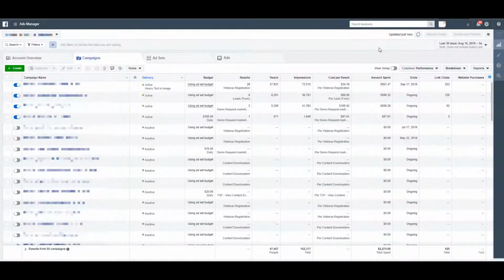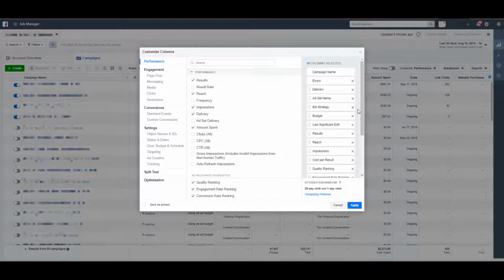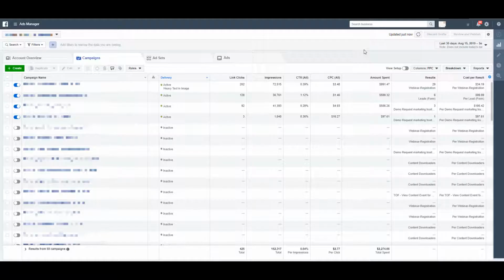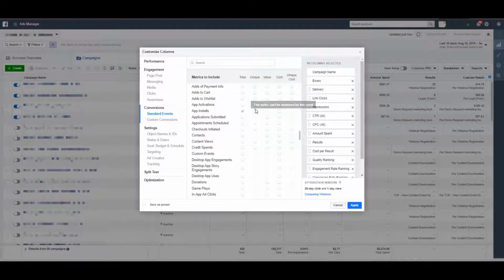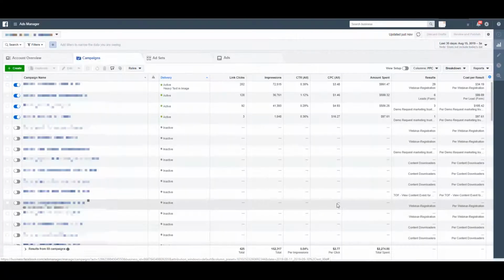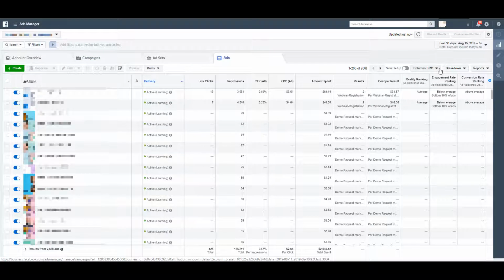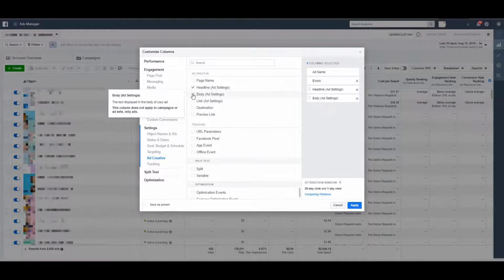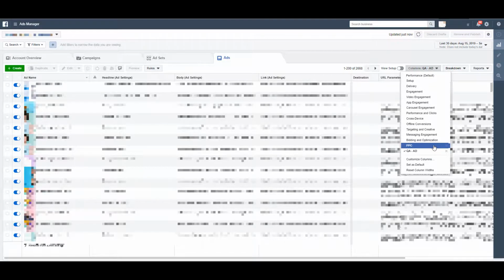Facebook Custom Columns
The Facebook interface has so many different available metrics that it can get annoying to have to constantly reset them for all your different objectives. In this video, we'll show you had to create sets of custom columns and save them to have regular, go-to views for performance monitoring and optimization.